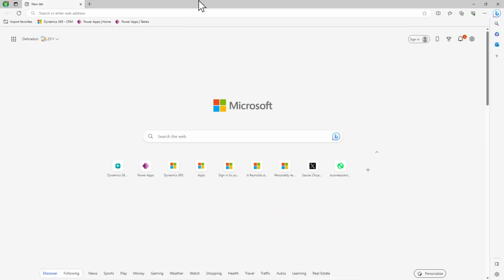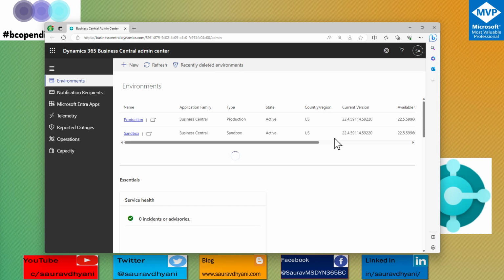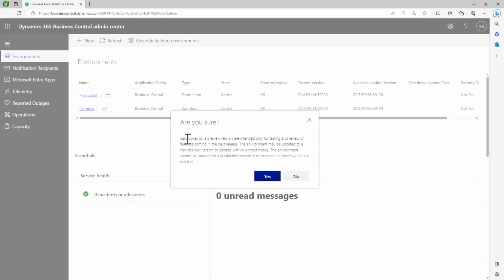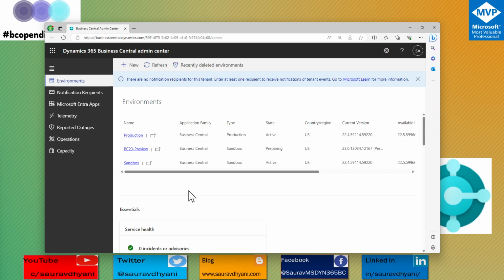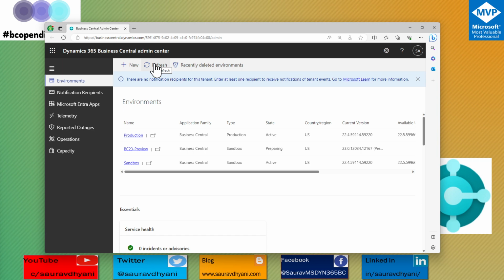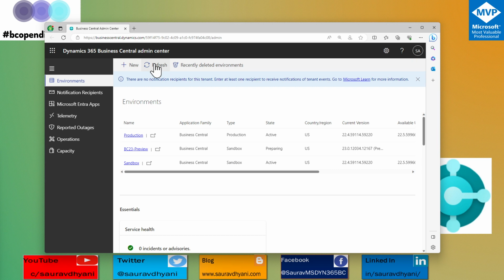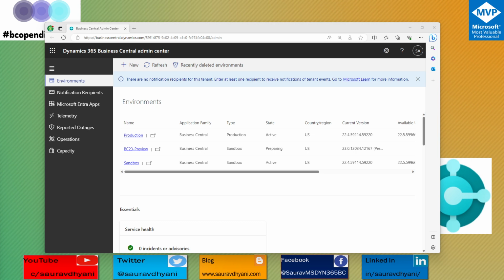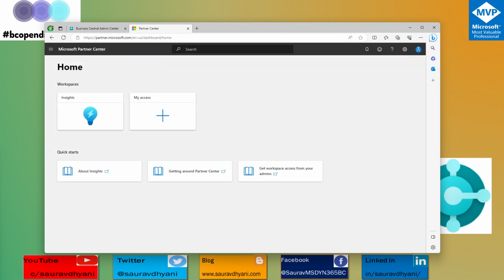Exciting News: Public Preview for 2023 Release Wave 2 is Now Available!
Get ready to explore the future of Microsoft Dynamics 365 with the public preview of the 2023 Release Wave 2! In this video, we'll walk you through the latest features, enhancements, and innovations that this release has to offer. From improved user experiences to powerful new functionalities, you'll see firsthand how this wave is set to transform your Dynamics 365 experience. Whether you're a business user, developer, or IT professional, this announcement is your gateway to discovering what's in store for Dynamics 365. Join us and be among the first to explore the exciting possibilities of the 2023 Release Wave 2!